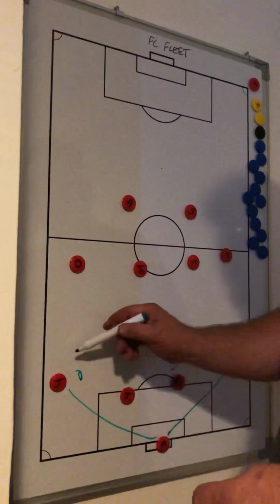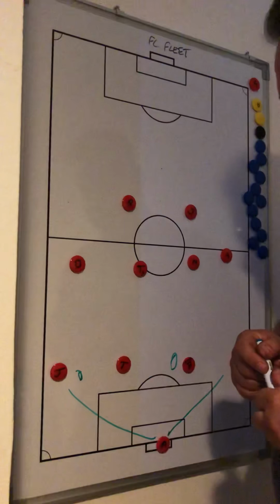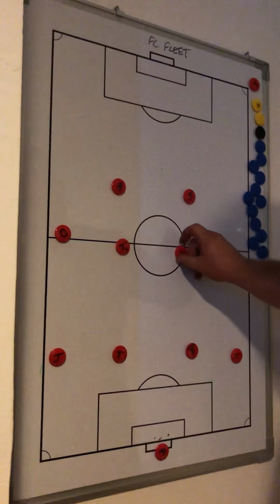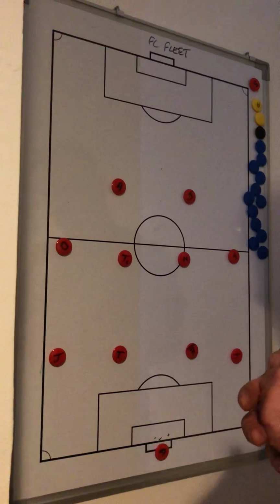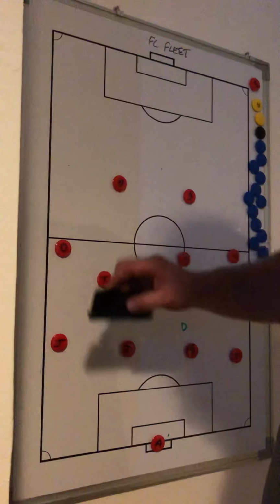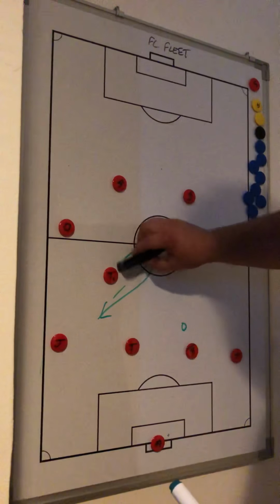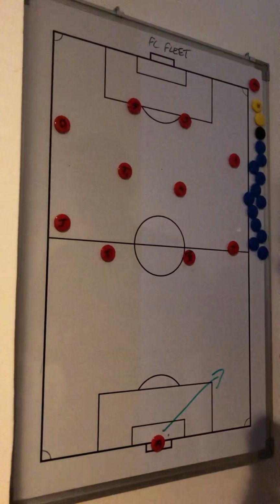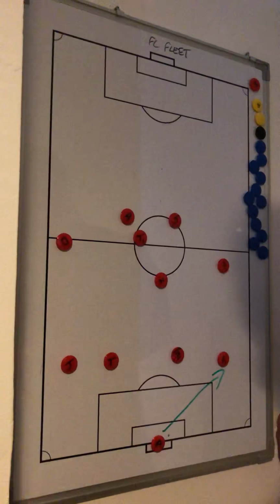Fc Fleet Friendly